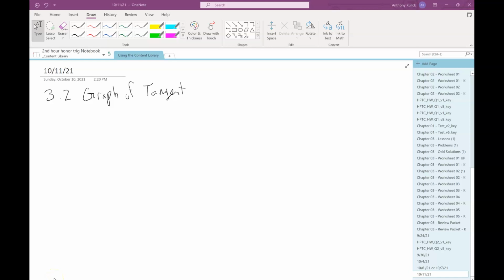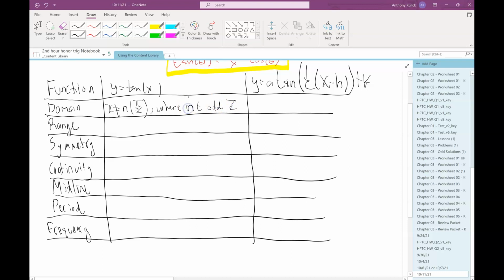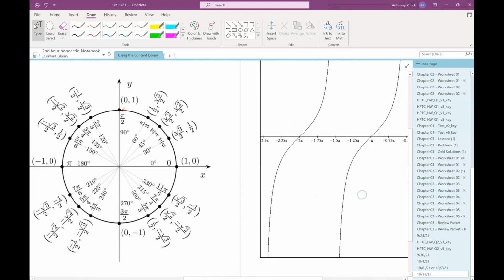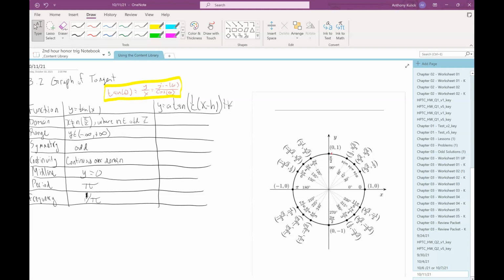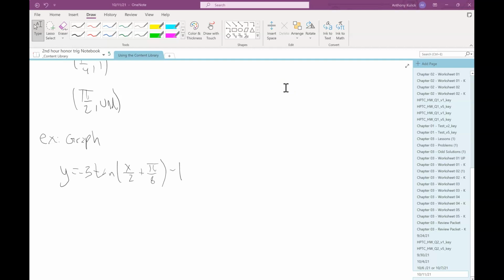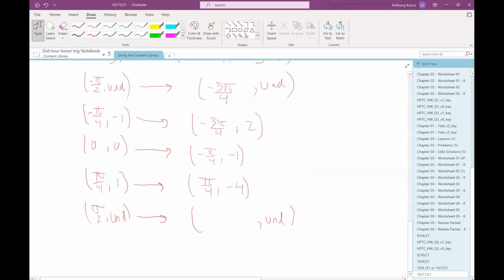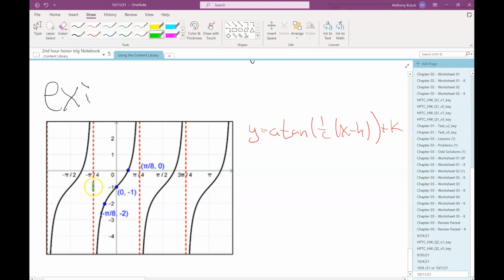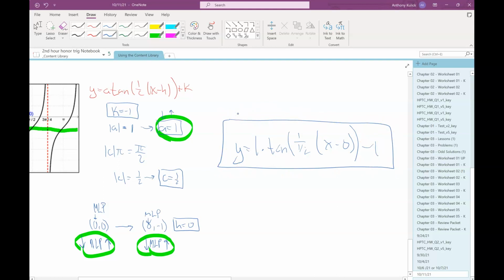10/11/21 HTPC - all periods